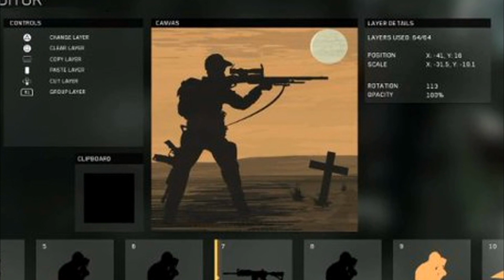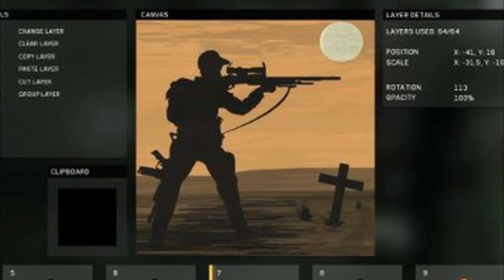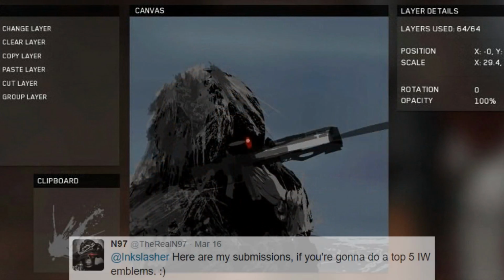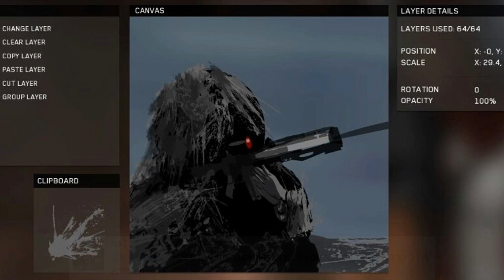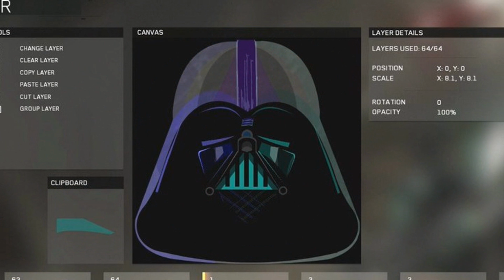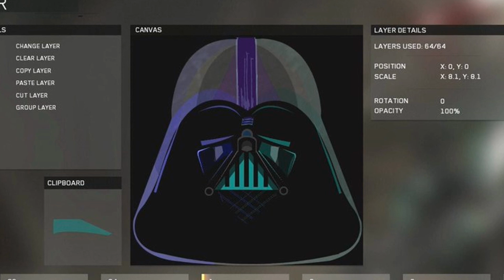Top 5 Emblems in Infinite Warfare (EP. 1 New Emblems IW)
This series takes a look at the Top 5 best Emblems in Call of Infinite Warfare! In this episode we take a look at the best emblems in Infinite warfare since the emblem editor has been added into the game. These Emblems Include Sniper, All Ghilled Up, Cubs, Darth Vader, and a Bullet. Hope you enjoy!